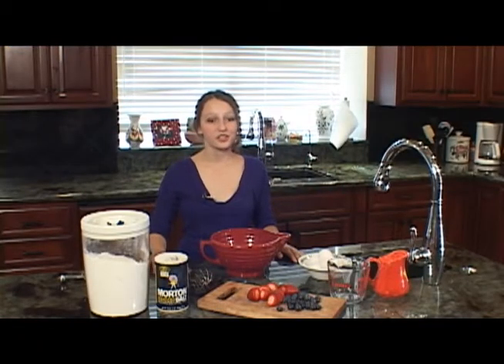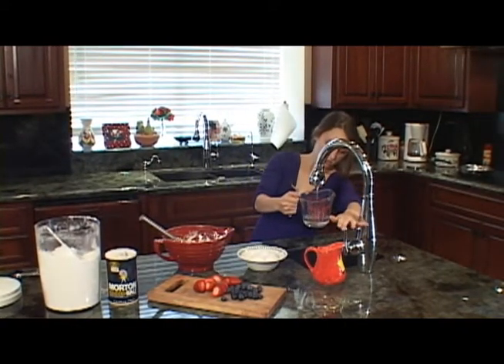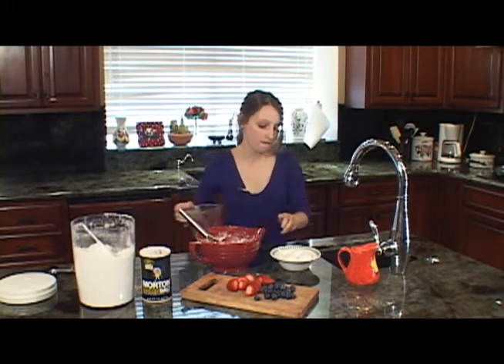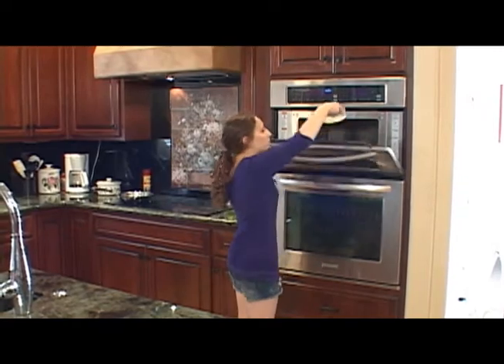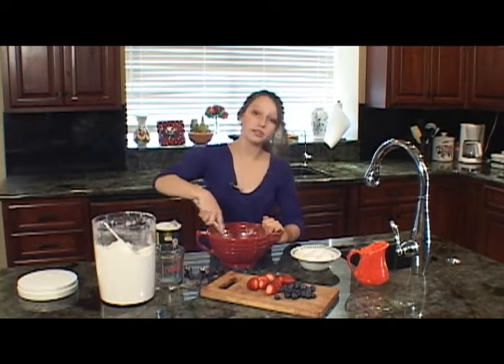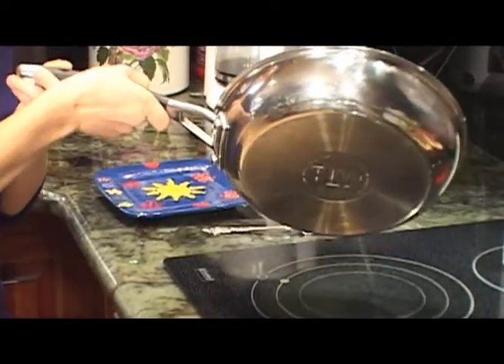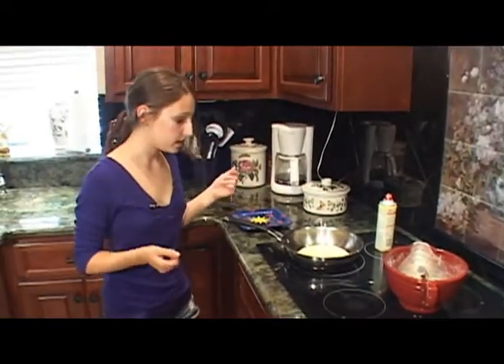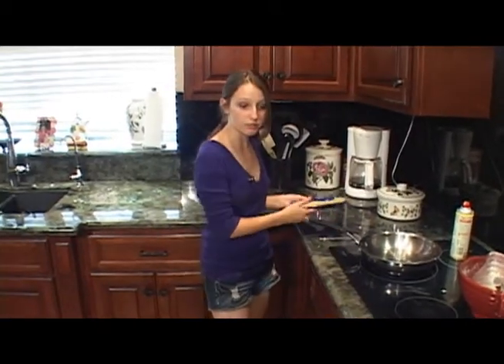Cooking With Cardon Childrens: Crepes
Local teen Katie Selman, 14, makes crepes in this episode of Cooking with Cardon Children's. Good nutrition is an important part of good health, and Cardon Children's is dedicated to helping your family achieve a healthy lifestyle. To learn more, join our summer health program -- the Fit Kid Challenge